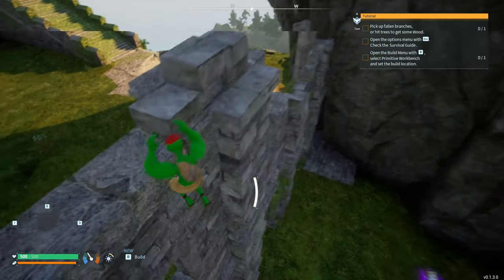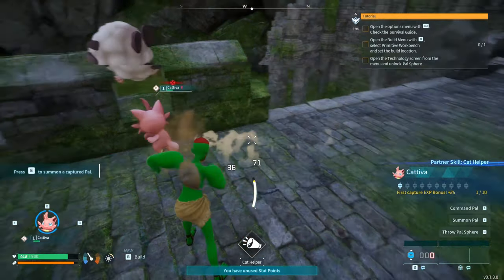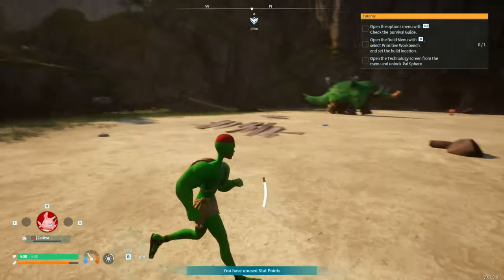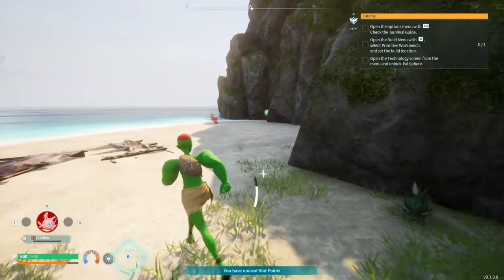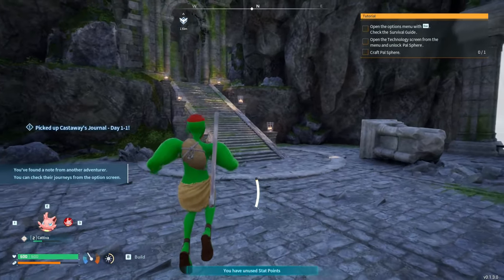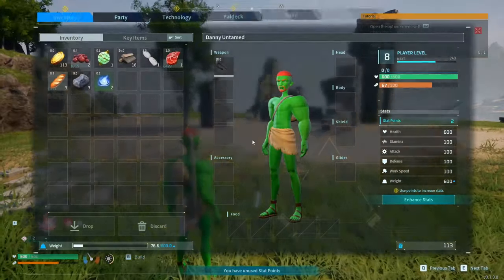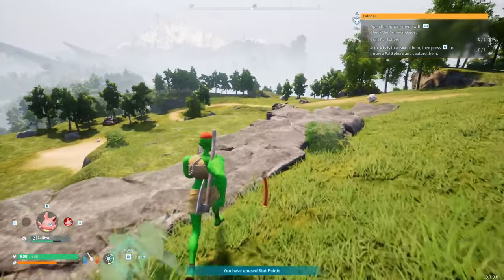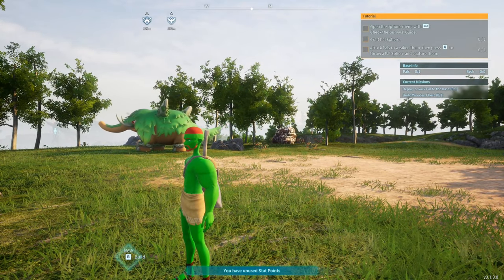Palworld Cranked - EP1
Plain and simple this is a LP that is meant to be constant engagement. Also meaning a ton of cuts. Peace and love, catch you in the next episode.